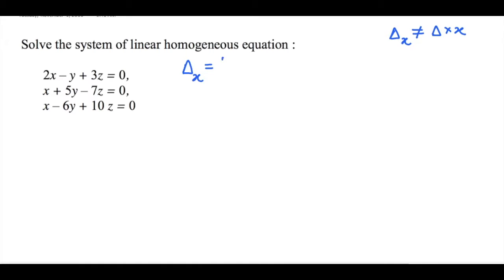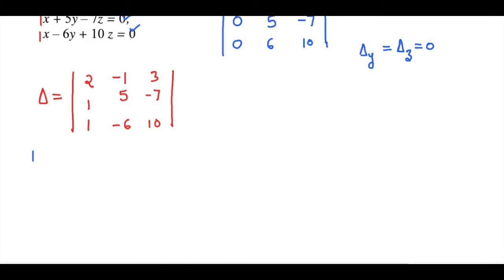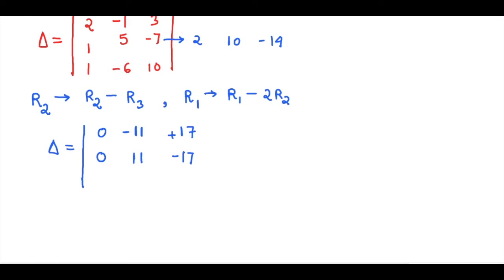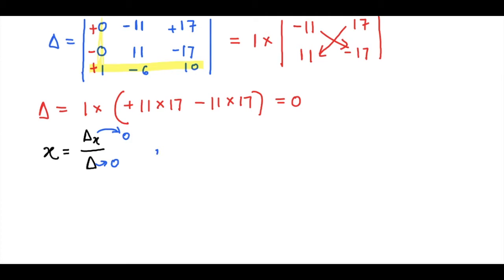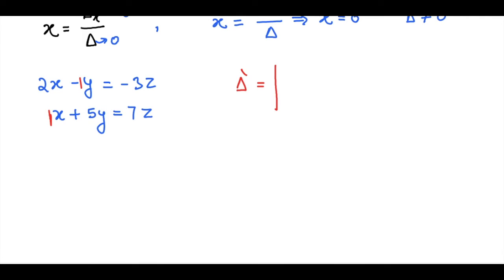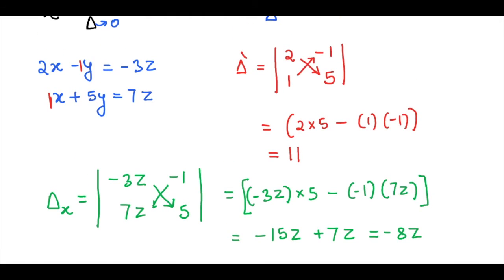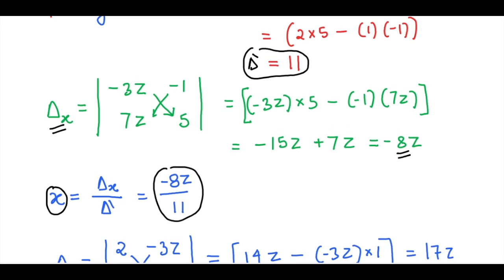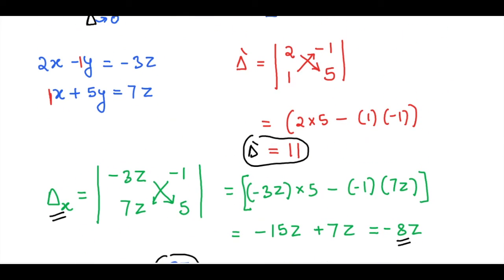SOLUTION OF EQUATION-1